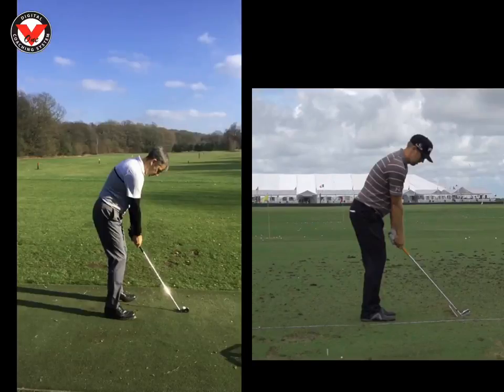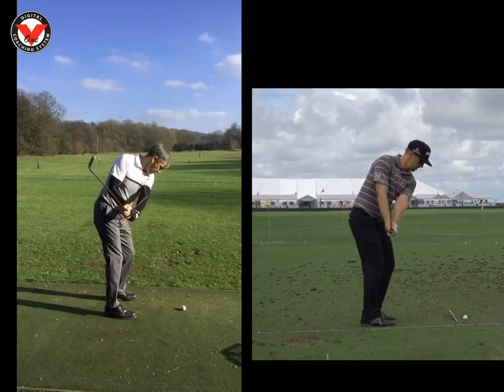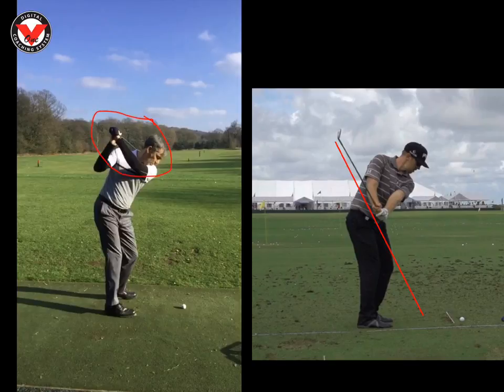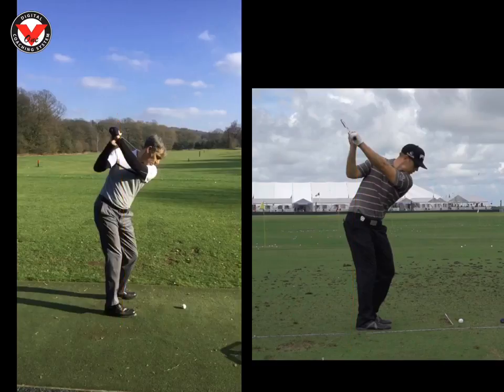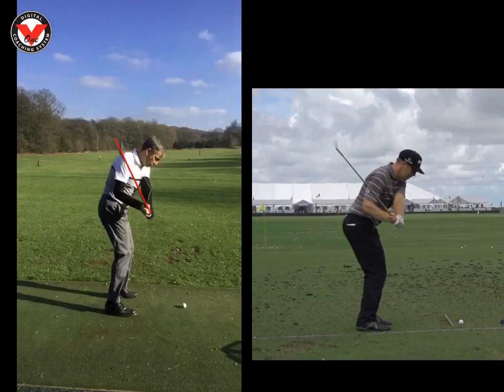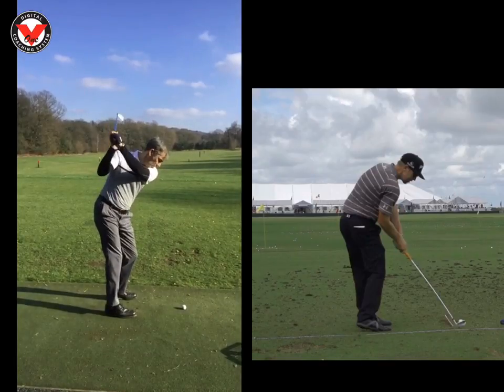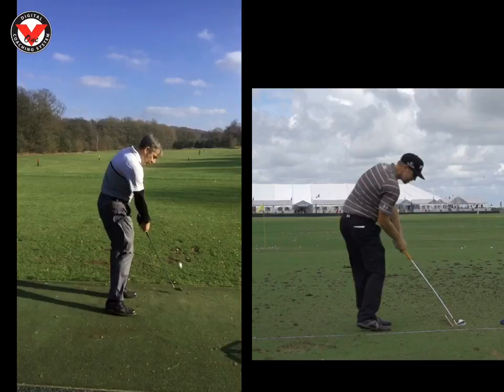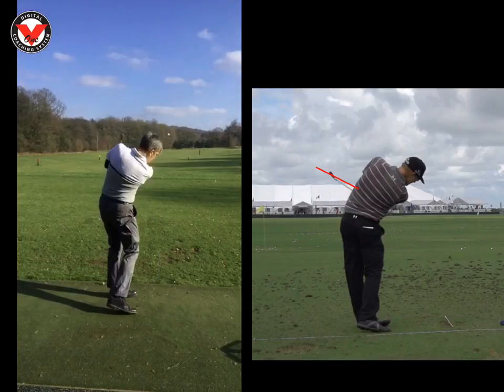Stuart DL Swing Review